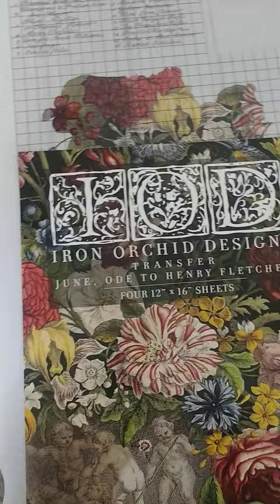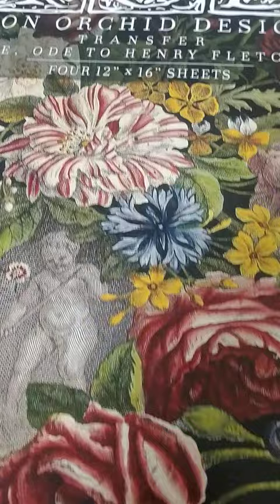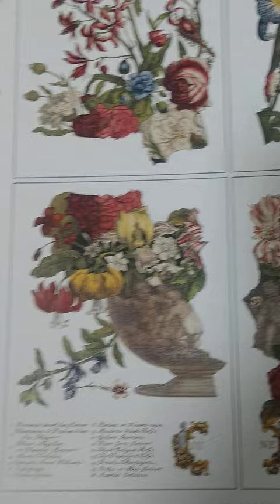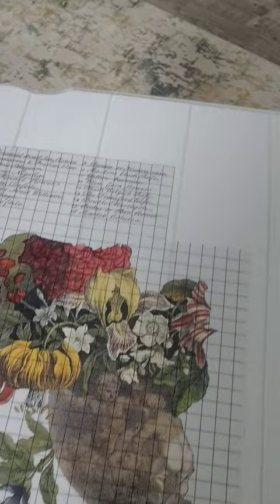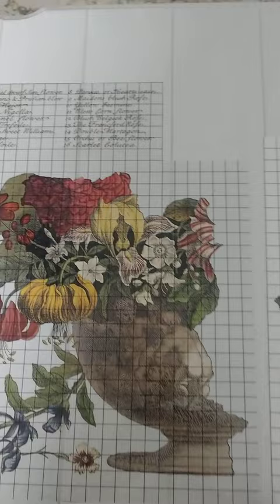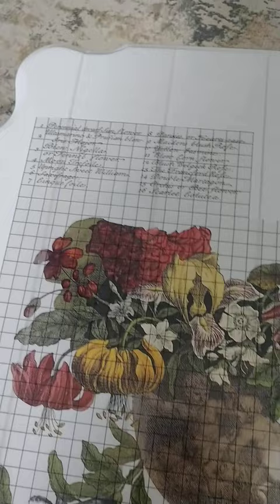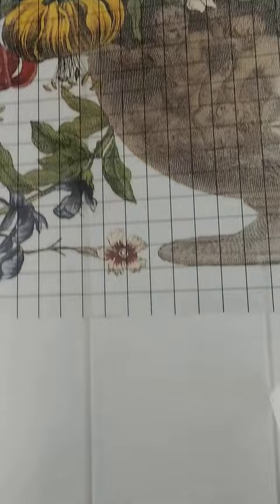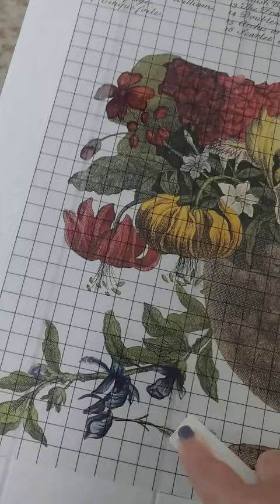Up-Cycling This Branded Thomas Kinkade 'Home Foundations Collection' End Table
With some unforgiving stains I chose to give this piece new life with a painted top and the 'June, Ode To Henry Fletcher'  IOD Transfer. With a light sanding on the legs and a little help from a treatment of 'Howard Restore A Finish', this french provencial piece will find it's place again in a worthy home. For Sale soon in my booth at
The Catawba River Antique Mall
406 Catawba St
Belmont, NC
Booth#39 Blue Ridge Pkwy Aisle